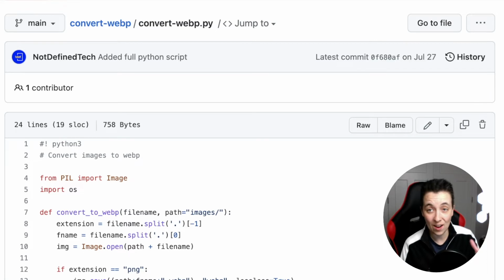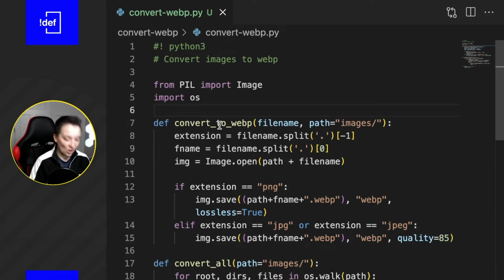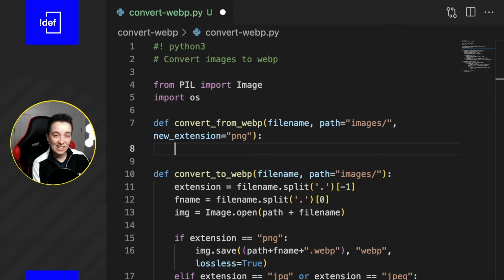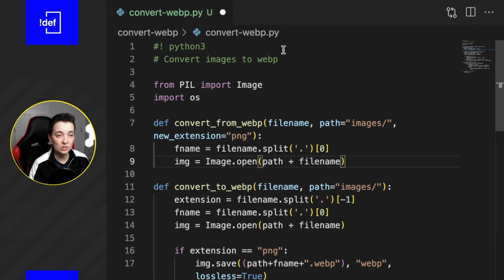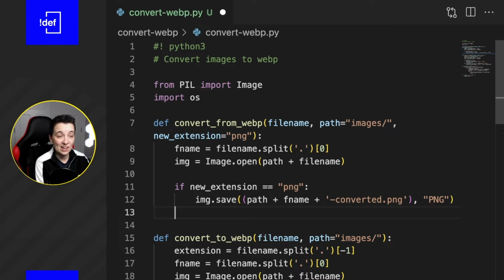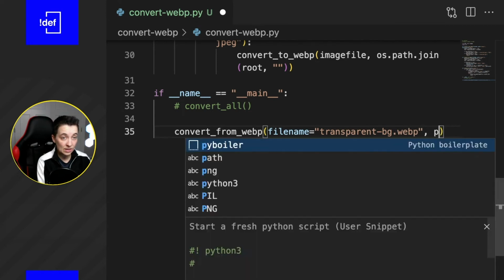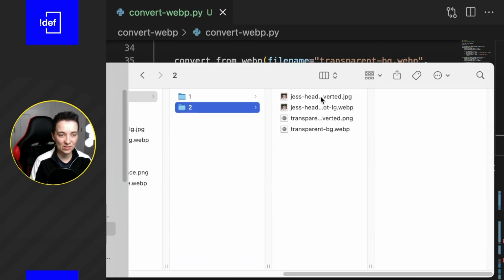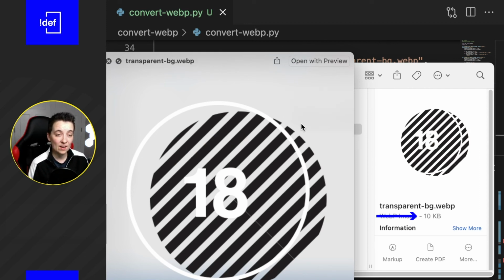How to Convert WebP Image into JPG or PNG | Python Script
We're adding a function to convert webp images into something more common: a jpg or a png.